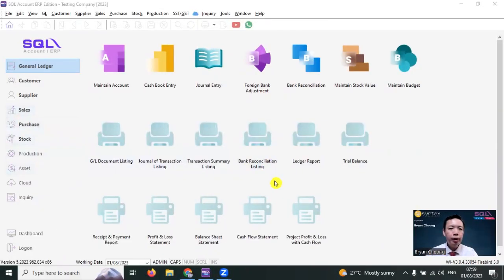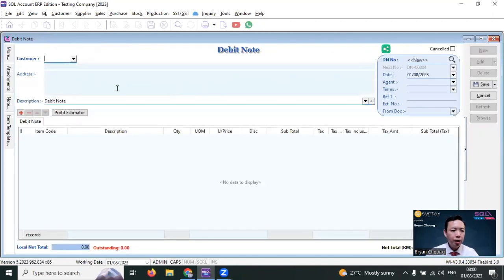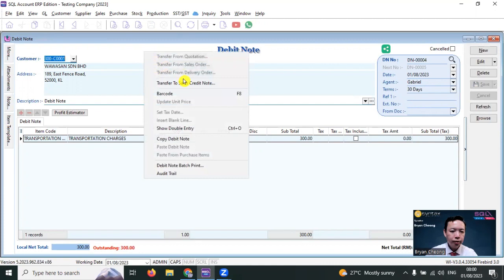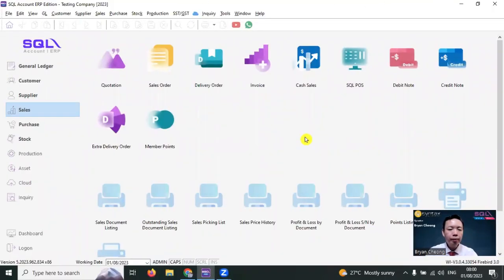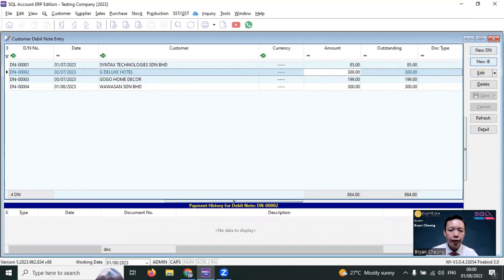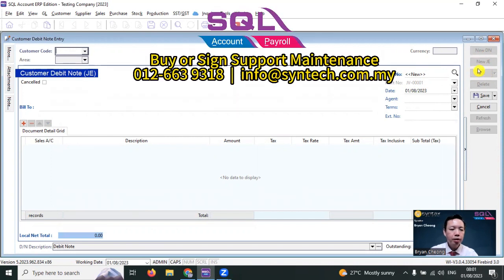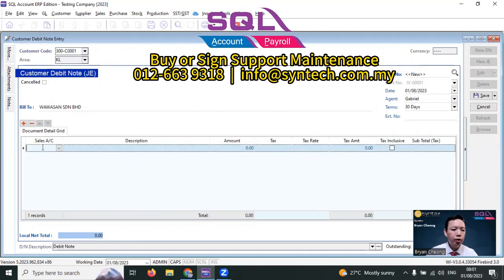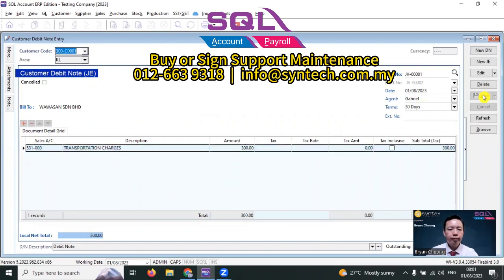What is Debit Note and how to handle in SQL Accounting Software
小红书 : Syntax SQL